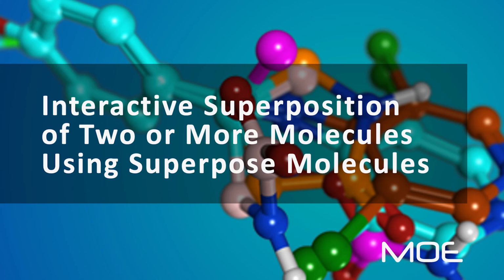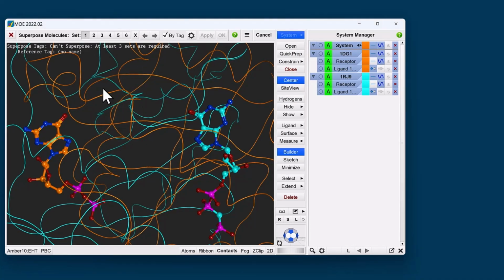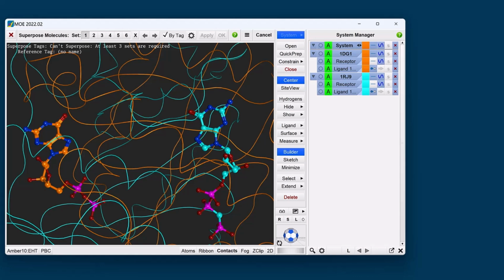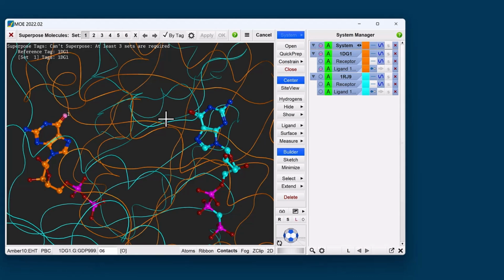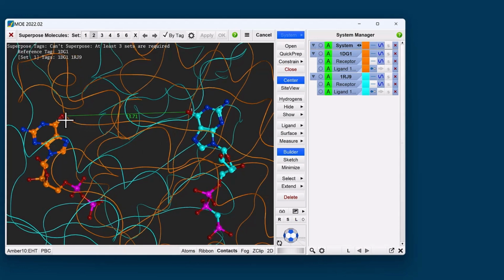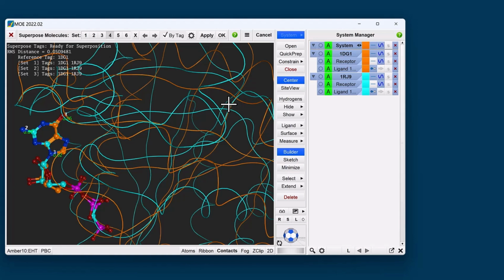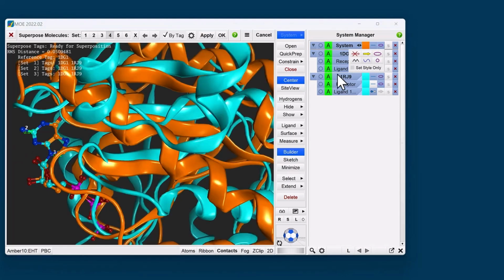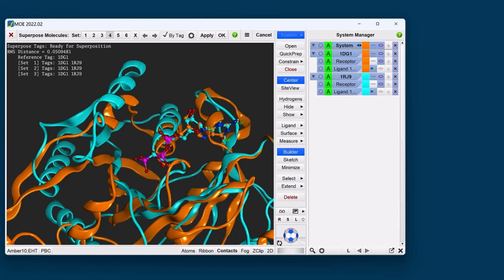Interactive superposition of two or more molecules using Superpose Molecules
This video shows how to interactively superpose two protein-ligand complexes based on a set of selected atoms from each bound ligand.